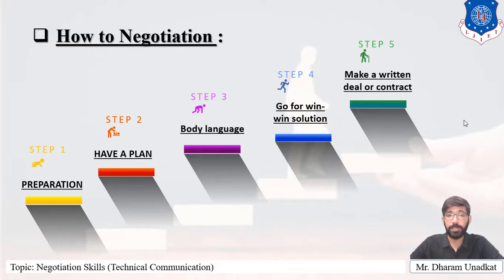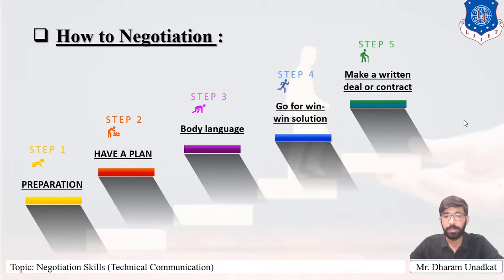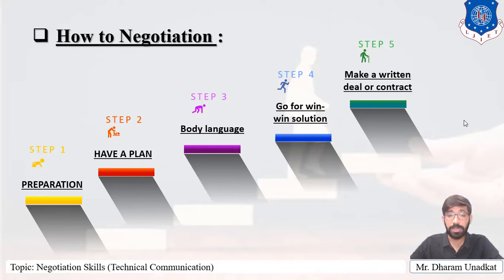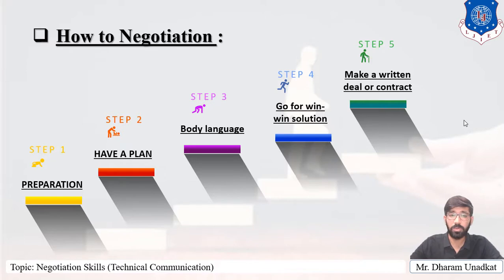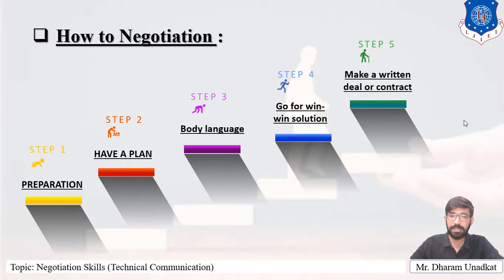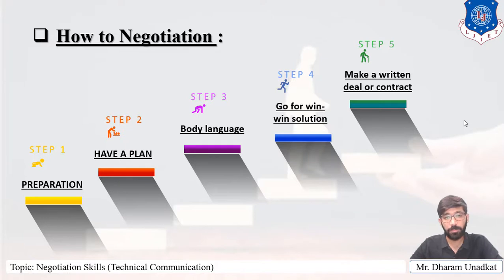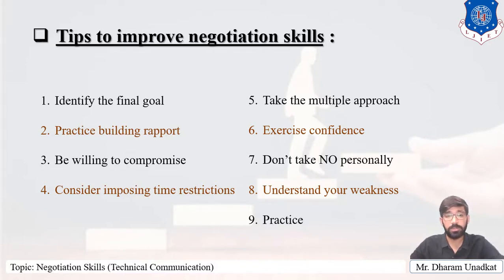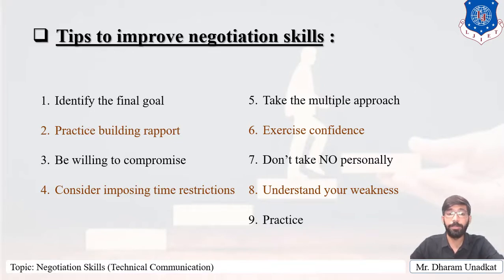Lecture 23_Negotiation Skill-2 | Effective Technical Communication | Civil Engineering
23NegotiationSkill(2)

Q-1 What are various stages of negotiation process?

Q-2 Explain in brief, tips to improve negotiation skills.

Q-3 The word interview refers to a conversation between:
A Interviewer
B Interviewee
C Both a and b
D None

Q-4 What is the important stage of interview:
A Semi stage
B Beginning stage
C Intermediate stage
D Closing stage

Q-5 A panel interview as known as __________.
A Panel interview
B Face to face interview
C Board interview
D Group Interview

Q-6 Presentation delivery is organization of verbal skills, non-verbal skills and presentation styles. Explain.
A Personal rapport
B Good eye contact
C Clear idea of the key point

Q-7 In group interview the interviewer can judge the behavior of every candidate according to ______________.
A Presentation
B Intelligence
D None